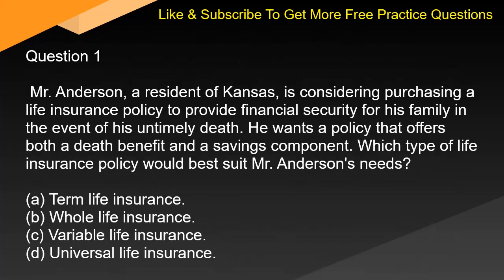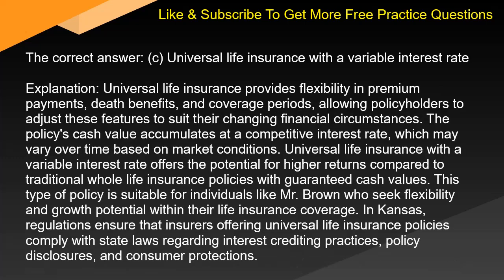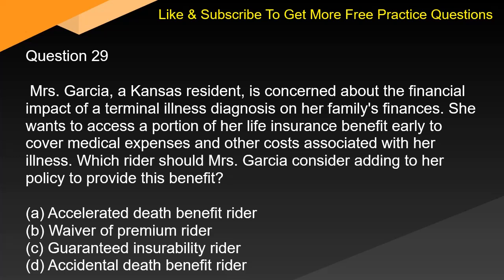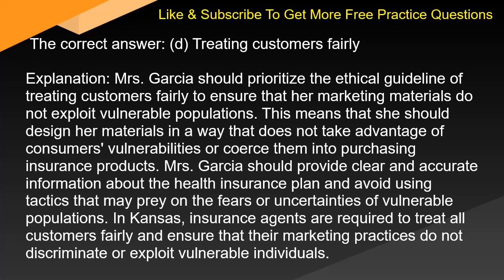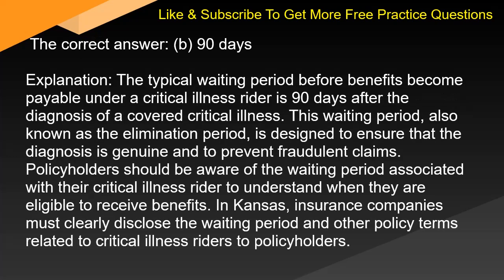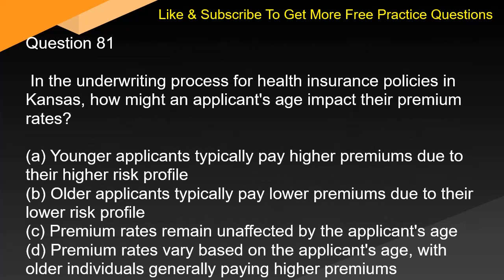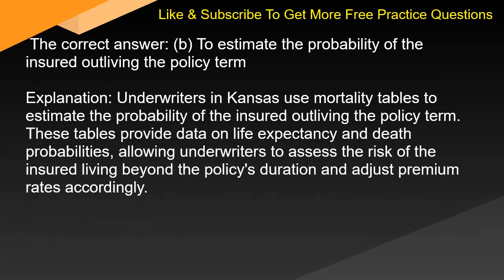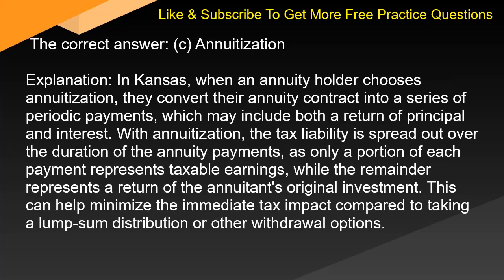Kansas Life & Health Insurance Exam Practice Test Part 1